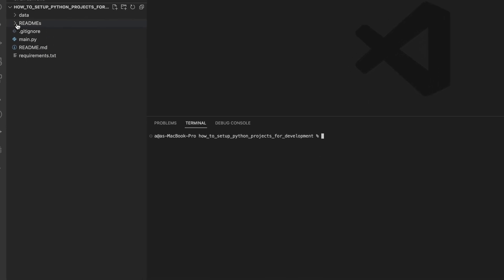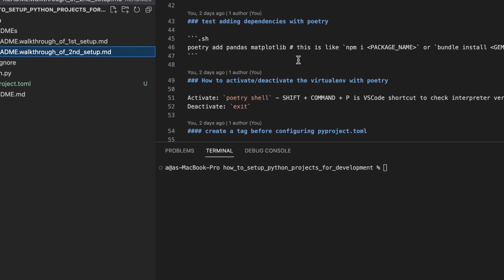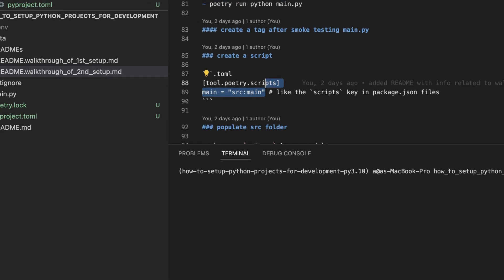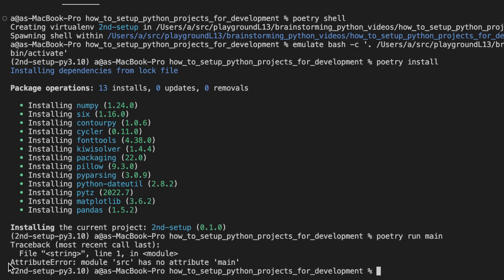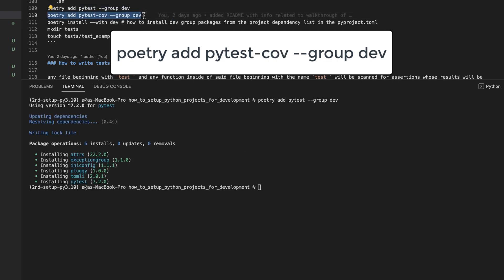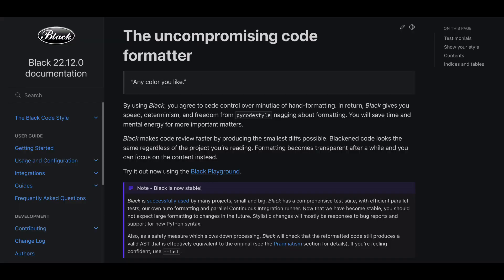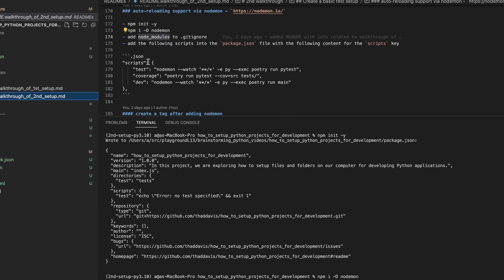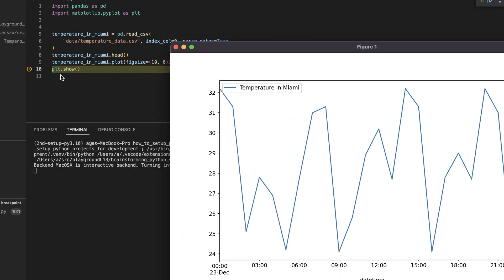Project Setup for Python 3.7+ [with Poetry]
Here is a modern Python project setup (as of 2023) for Python 3.7+. This setup is powered by the following tools...

1 - python-poetry
2 - pytest
3 - Black
4 - nodemon
5 - VSCode